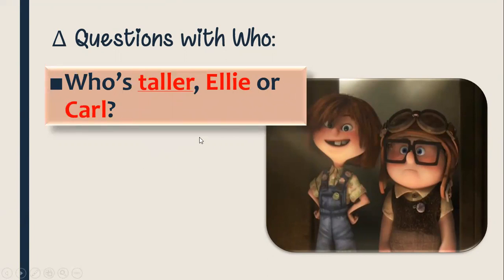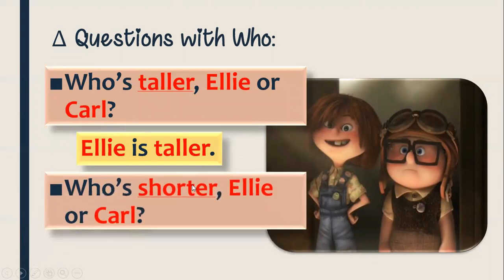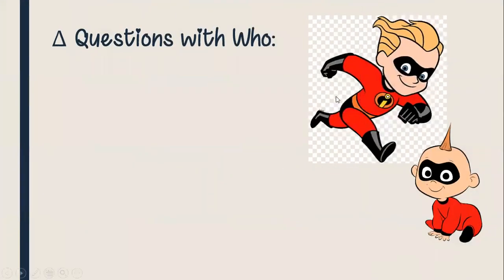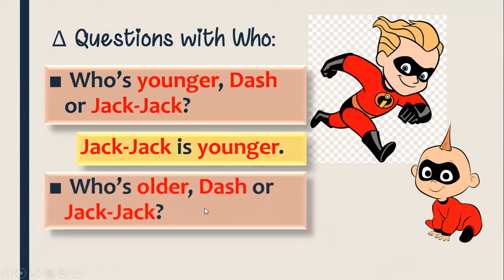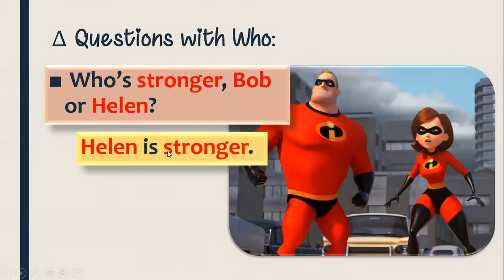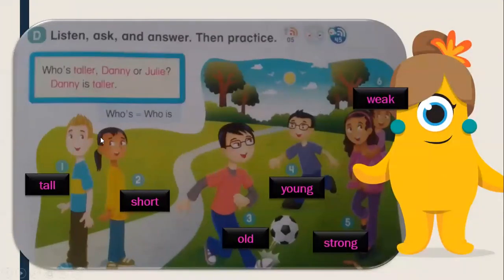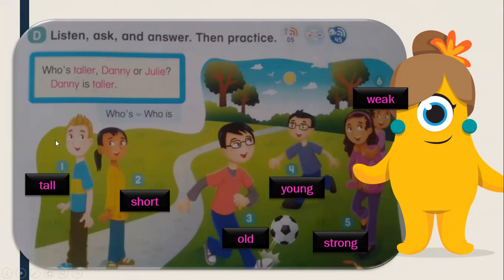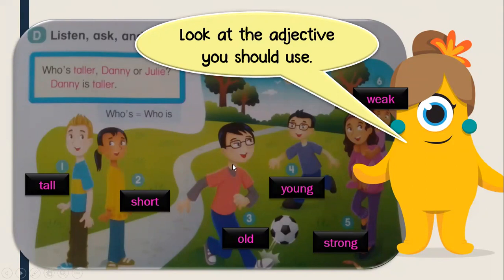WHO'S...? - TERCER GRADO